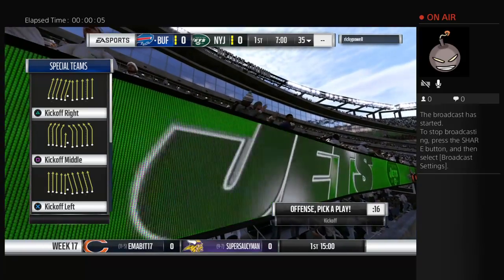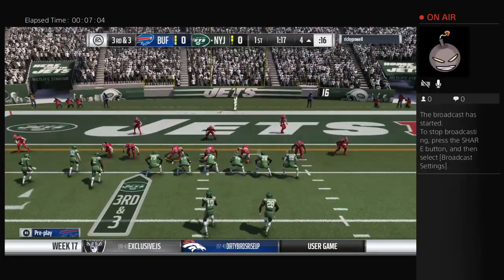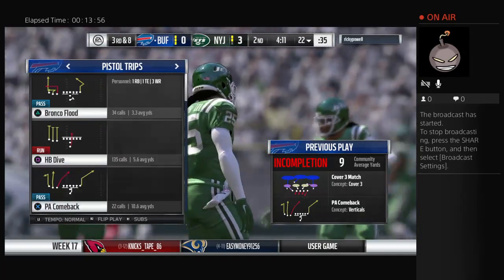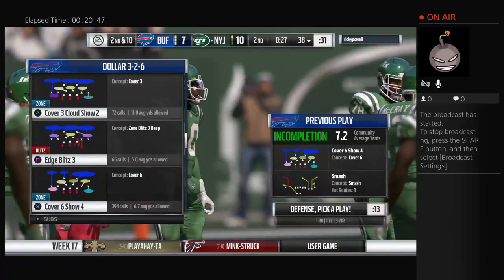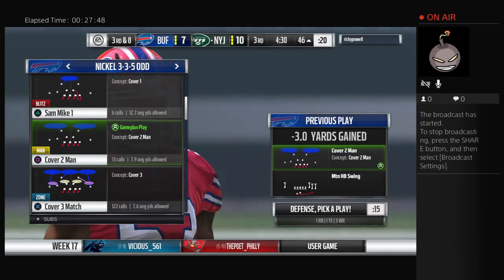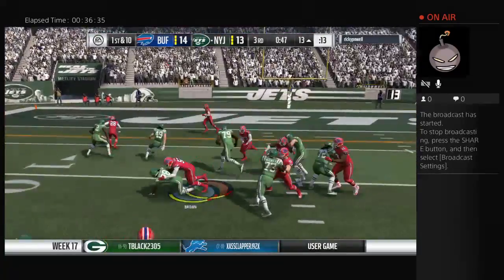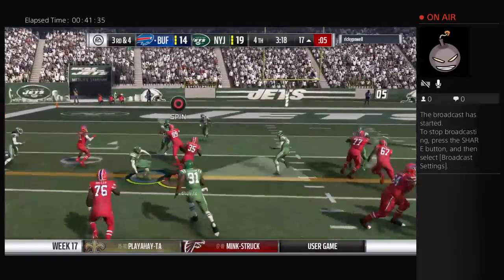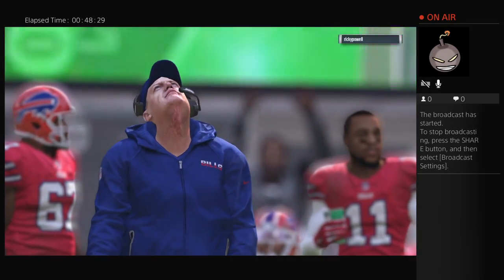da_bad_guy901's Live PS4 Broadcast